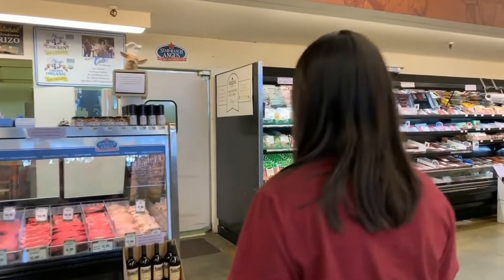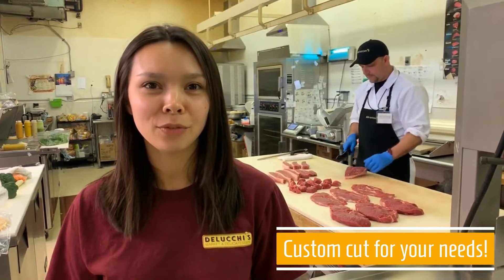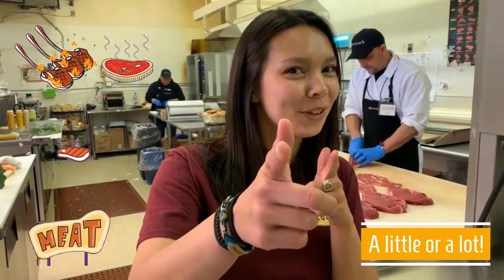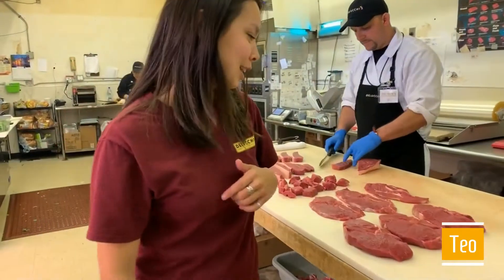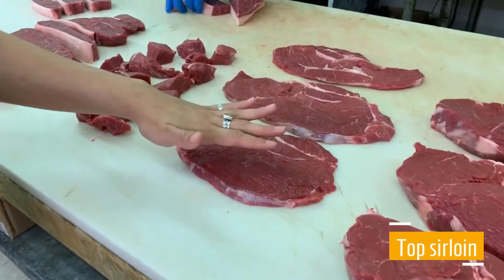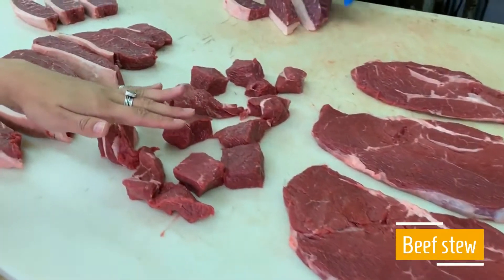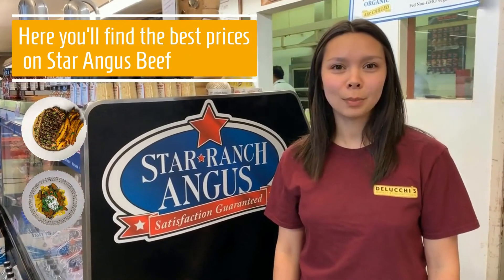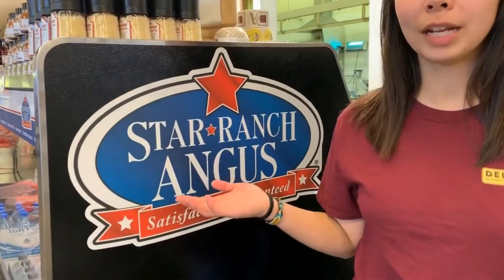A little or a lot customize your meat orders!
If you need something special just ask our friendly and professional butcher. A little or a lot, we got you covered! Top quality, fresh, and custom cut meats. All our beef are Star Angus Ranch. Come on in and check it out!